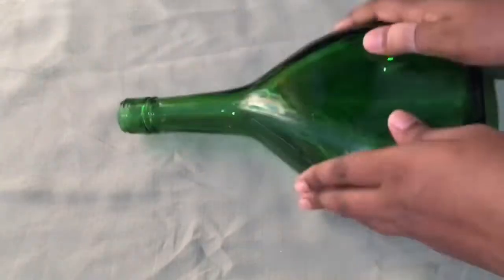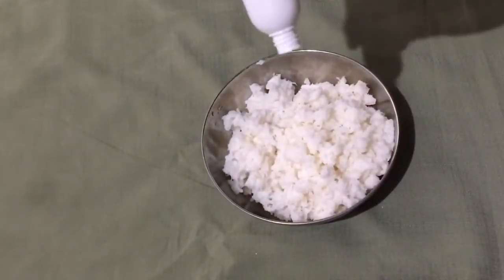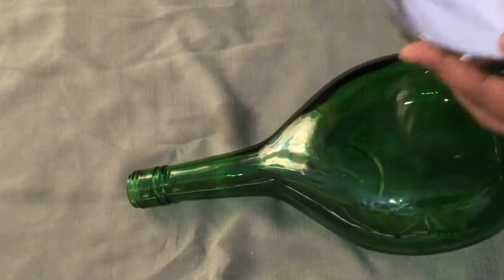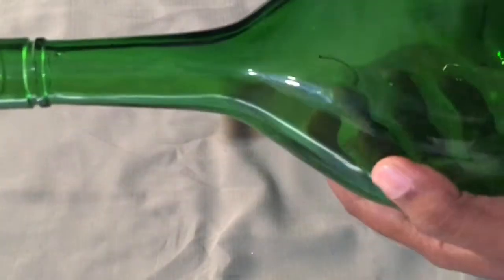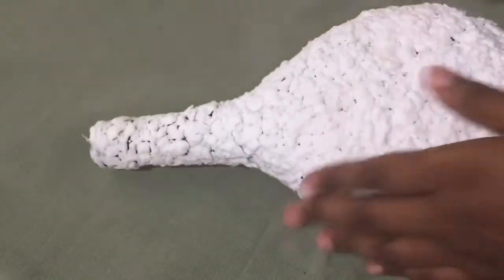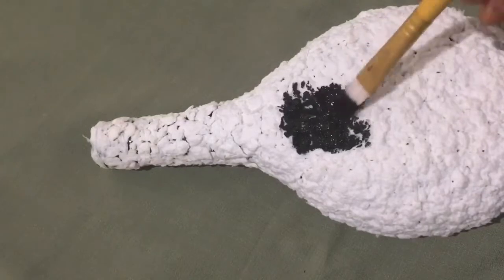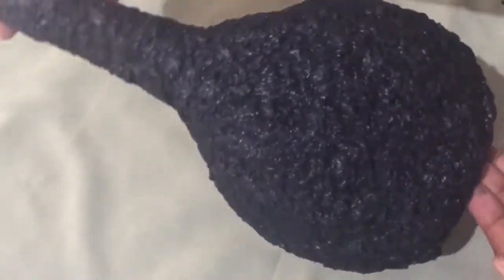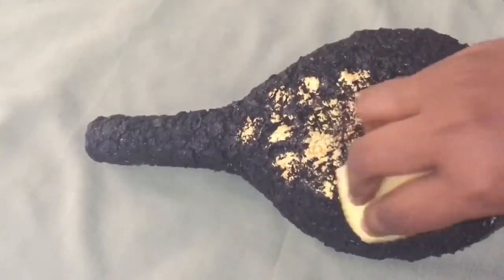Bottle art with tissue paper || antique look